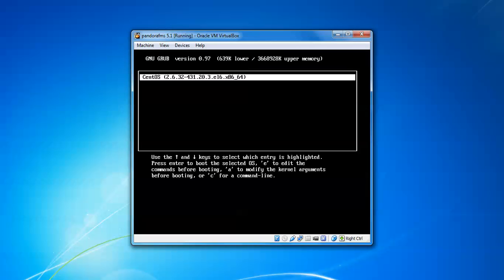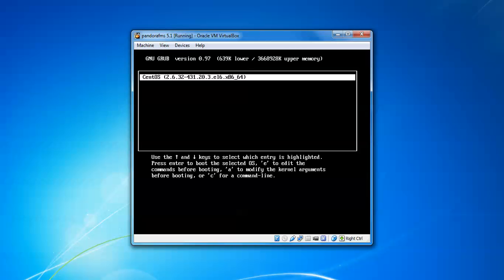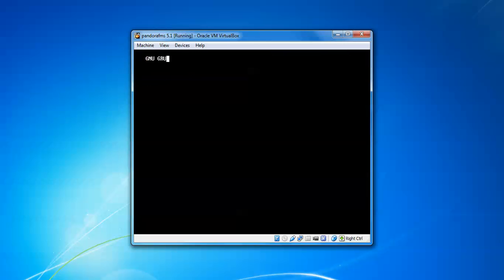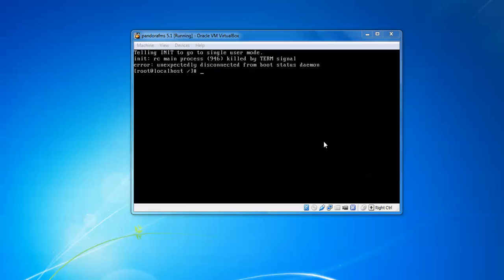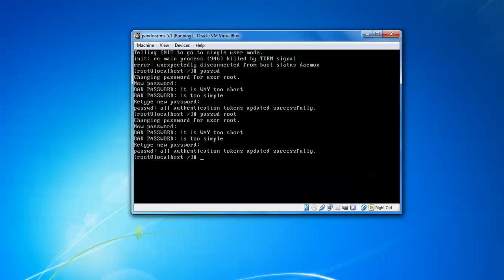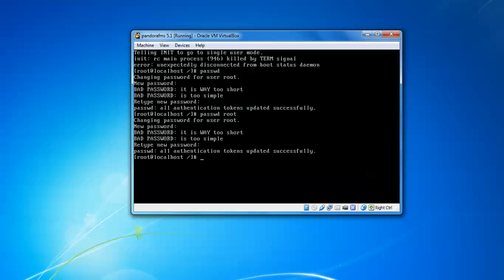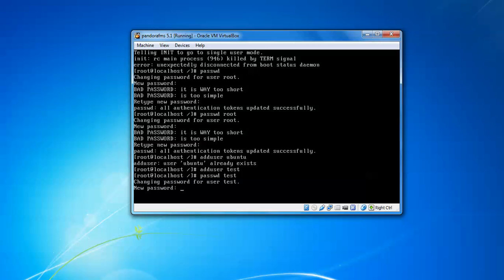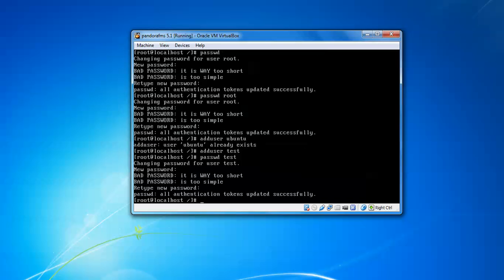How to Reset Root Password in Pandora FMS 5.1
Hello Everyone,

Let Us Reset Root Password & Forgetter…

To Fix Broken Sudo.

Errors that you are getting.

Error 1:-  you may notice an error saying you're not in the sudoers file and the incident is going to be reported.

Error 2:-  sorry user usuario is not allowed to execute '/usr/bin/passwd root' as root on.

Error 3:- Give root password for maintenance (or type Control-D to continue)
SOLVING ERROR 3 BY BELOW STEP FOLLOW
Step1 :-  fsck (First You need to Check file checking error, if doesn't solve follow below step)
Step2 :- mount -t proc proc /proc
Step3 :- mount -o remount, rw /    or   mount -ro remount,rw /
Step4 :- passwd                         vi /etc/default/locale
Step5 :- sync                           reboot
Step6 :- reboot

or option(above doesn't solve follow below step)

Step7 :- mount | grep ' on / '
That command produces something like /dev/sda1 on / type ext4 (rw,errors=remount-ro,commit=0) as the output
Step8 :- sudo mount /dev/sda1 /mnt
Replace /dev/sda1 with the device name of the partition containing your Ubuntu system's root filesystem, if different.
Step9  :- sudo mount /dev/sda1 /mnt
Step10 :- passwd root
Step11 :- exit
Step12 :- sudo umount /mnt
Step13 :- exit
Step14 :- reboot

Cause and symptoms :-

the /etc/sudoers file has been altered to no longer allow users in the admin group to escalate privilege

the permissions on the /etc/sudoers file are changed to something other than 0440
a user who should not have been has been taken out of the admin group.

By above error and cause can be done by following steps.

To Reset Root Passwd

step1 :- Restart your server or desktop

step2 :- press continue shift untill boot menu show

step3 :- select ubuntu generic second option press Enter

step4 :- then select root shell press Enter

step5 :- type mount -o rw,remount /

step6 :- sudo passwd root or passwd
         assign passwd and then repeat again the same passwd

Note :- inplace of root you can set your username or hostname any name that You assign during Installation OR Login.

You can also Create NEW USER
step7 :- sudo adduser username (Replace USERNAME with your username)
Step8 :- sudo passwd username

If you don't know your username, you can get a list of users on the system by running:
Step9 :- ls /home